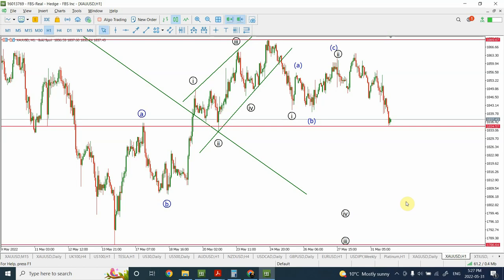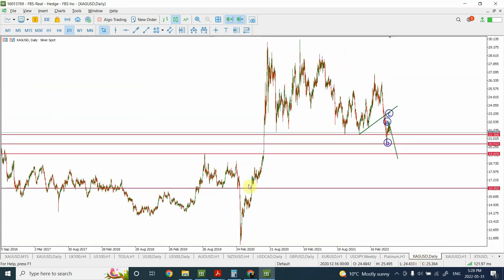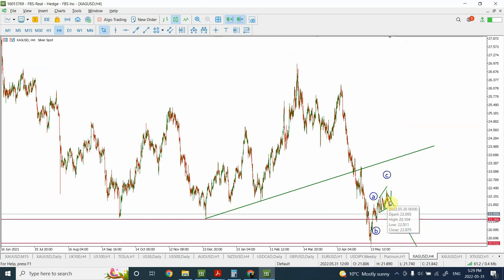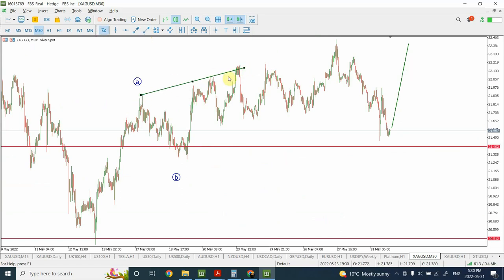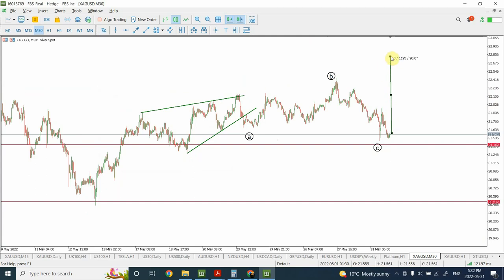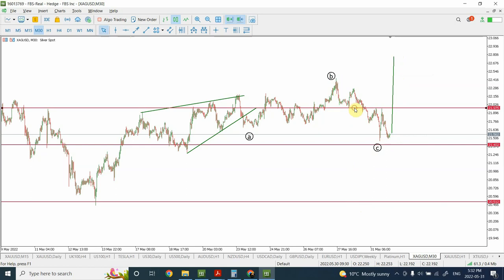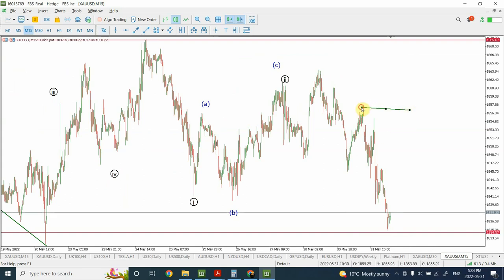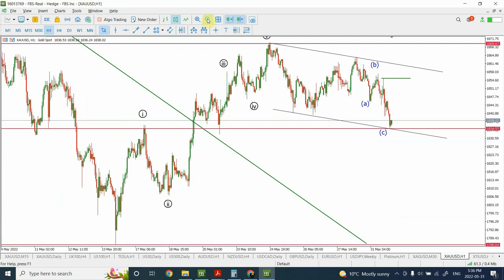Elliott wave analysis of GOLD and SILVER | May 31 2022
A pretty amazing Elliott wave structure in Silver caught my eye. I combined that with Support and Resistance study to come up with a trading setup.

Thanks
Shaheen